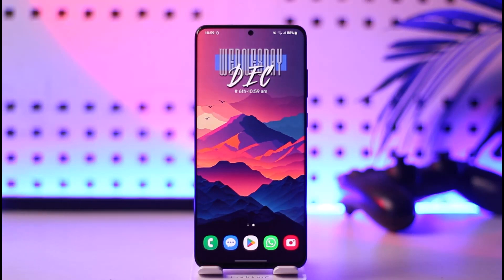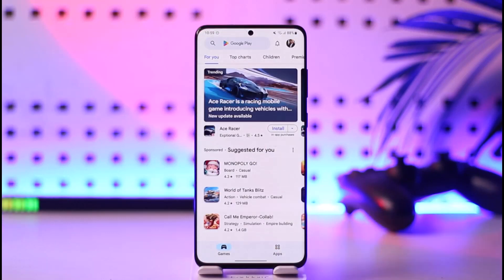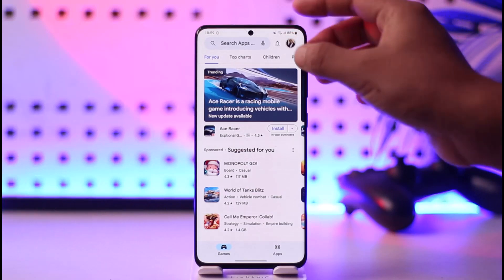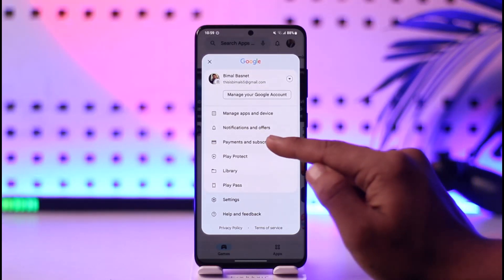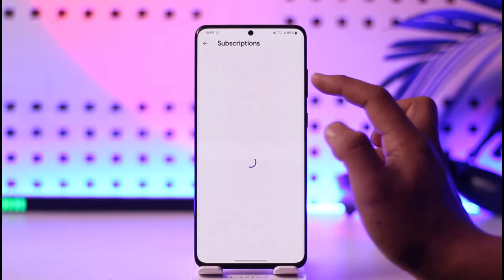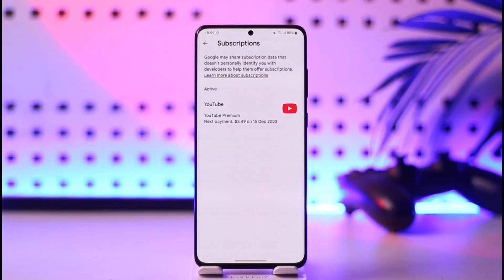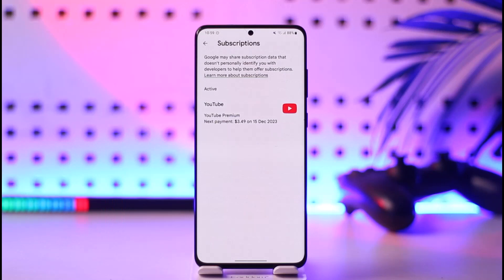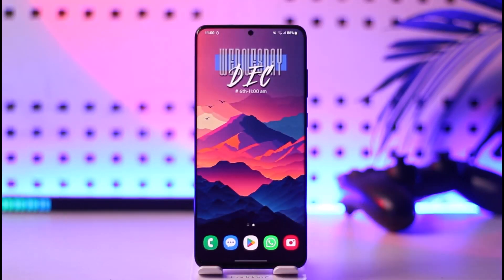How to Cancel Peacock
In this video, I will show you how to cancel your Peacock.

~ Chapters:
0:00 Introduction
0:11 Cancel Peacock
0:54 Conclusion